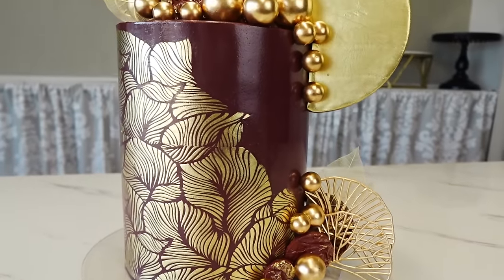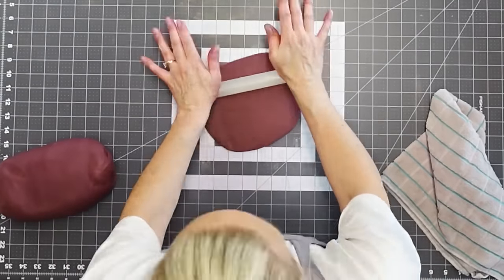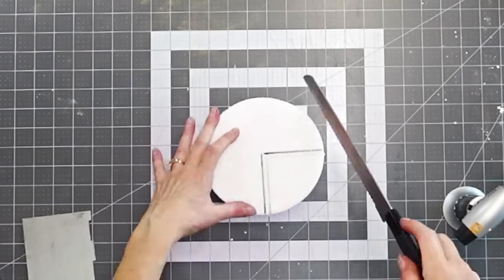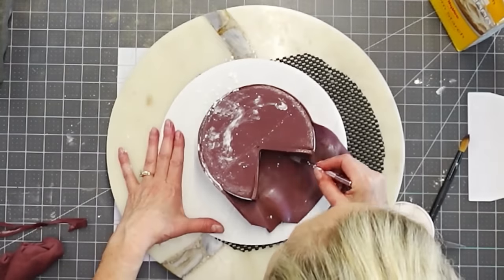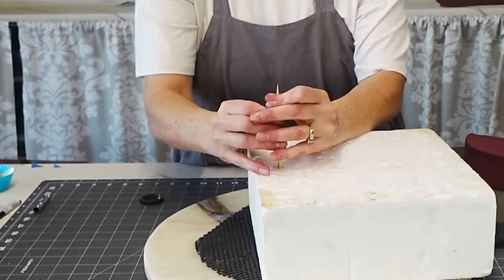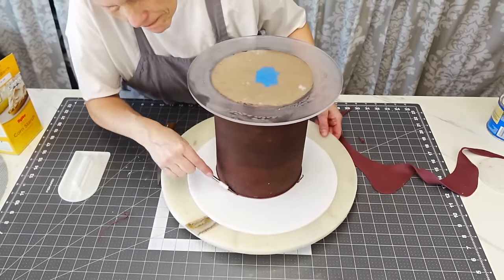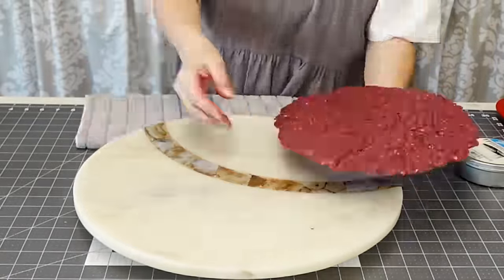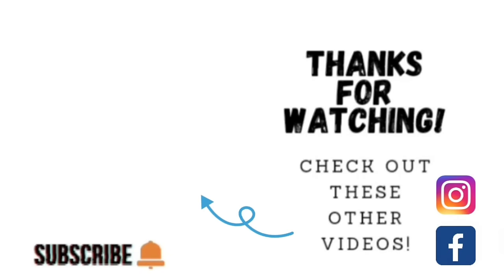Asymmetrical Abstract Modern Gold Stenciled Ginkgo Leaf Cake | Cake Decorating Tutorial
In this cake decorating tutorial, I wanted to make a cake with a ginkgo leaf design and I wanted it to be asymmetrical at the same time. SO I decided to do that with a gold stencil, faux cake and skeleton leaves that I airbrushed gold to go with the whole theme. I have had this one in mind for a long time:)

foam circles=

ginkgo leaf stencil=

gold luster dust=

ginkgo leaves=

gold spheres=

skeleton leaves=

colour mill burgandy=

circle cutters=

creme brulee tourch=

stencil =15.35×5.98Inches Abstract Leaf Art Print Decorating Stencils Fondant Plastic Template Cake Decorating Stencils Baking Sugarcraft Tools by ART Kitchenware ST-887